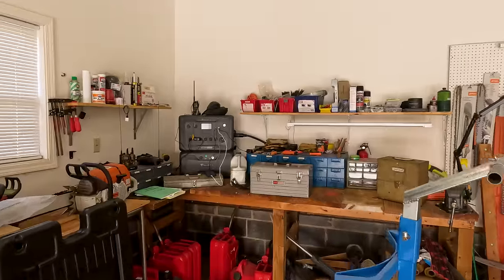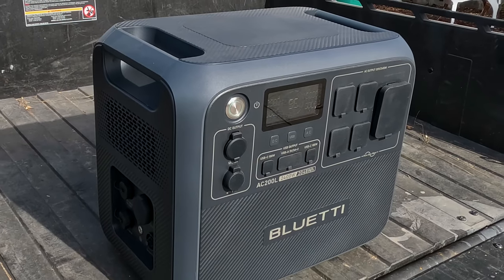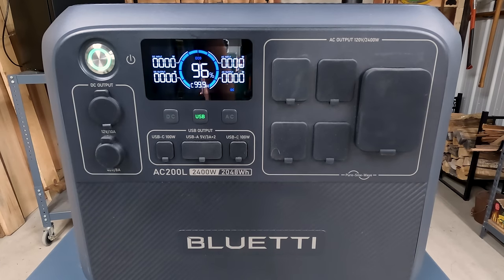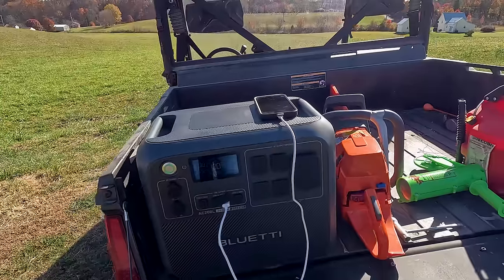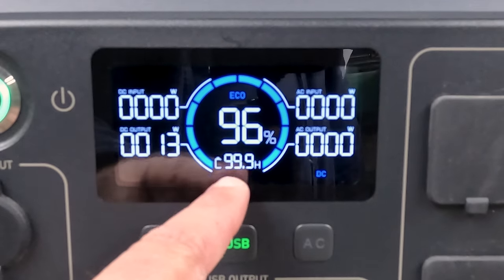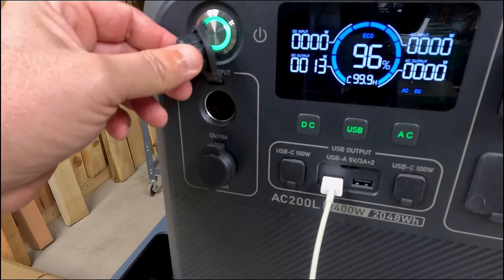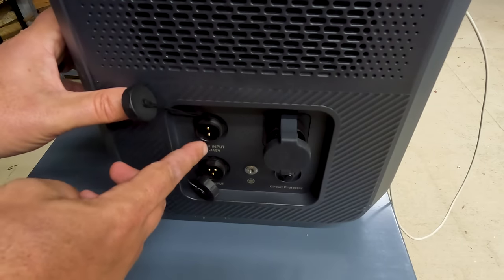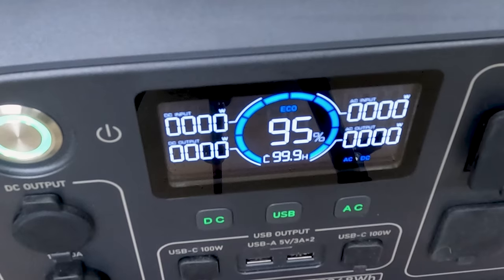End Of The Year Giveaway! Bluetti AC200L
Bluetti AC200L Amazon Store